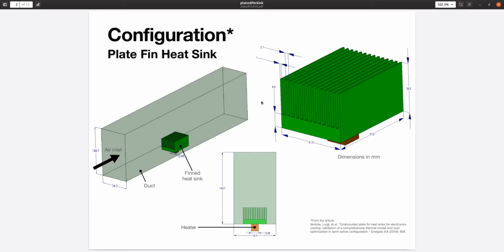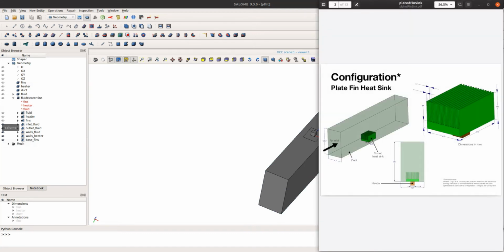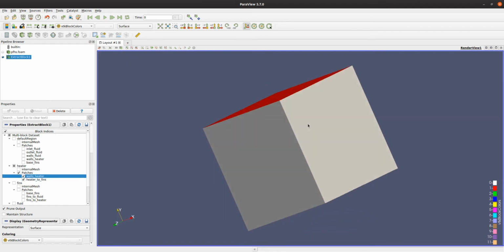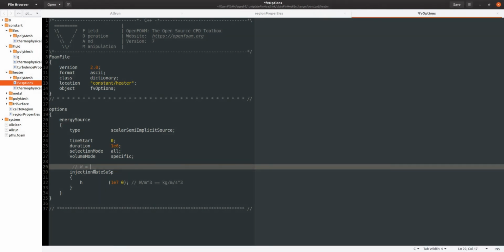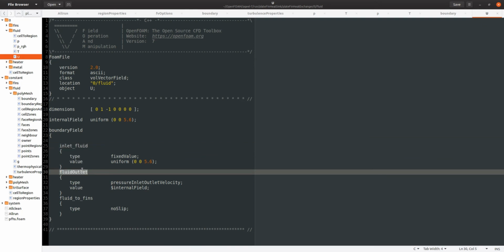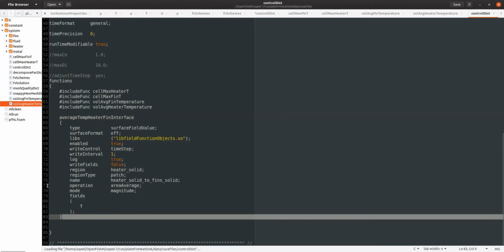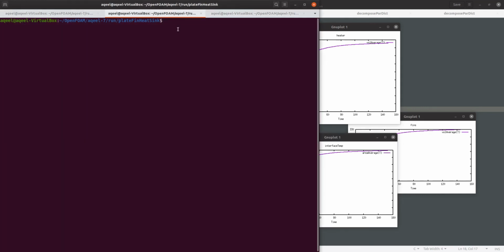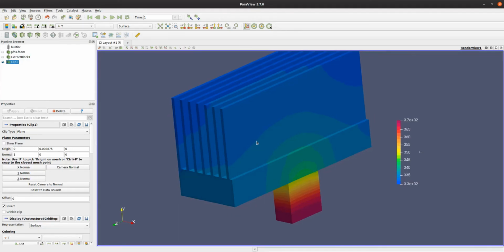Conjugate heat transfer (plate fin heat sink) with Salome, OpenFOAM and Paraview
Conjugate heat transfer (plate fin heat sink) with Salome OpenFOAM Paraview.
Full workflow from geometry treatment to visualisation

Intro: (0:00)
Geometry preparation: (1:45)
Mesh: (7:22)
Salome Mesh to OpenFoam: (10:42)
Case Setup OpenFoam (setting regions properties) : (15:02)
Case Setup OpenFoam (setting boundary conditions) : (23:05)
Case Setup OpenFoam (numerical schemes and controlDict) : (30:49)
Running and monitoring simulation: (37:48)
Post-processing Paraview: (43:28)
Quantitative result: (49:33)